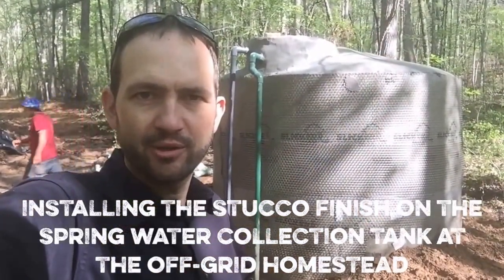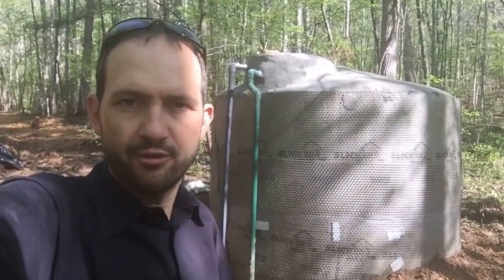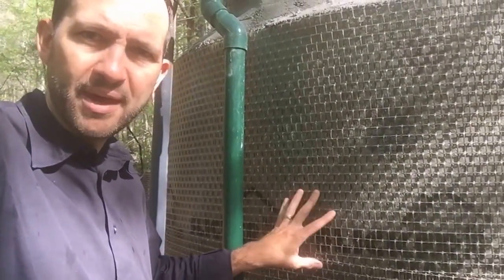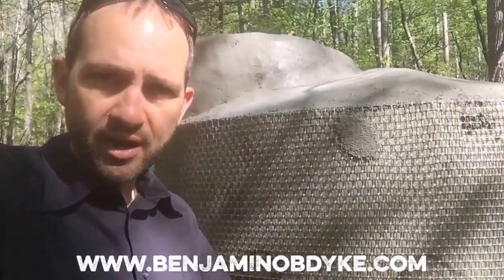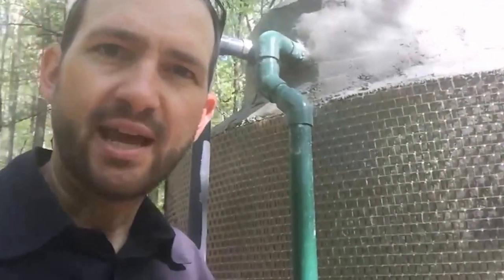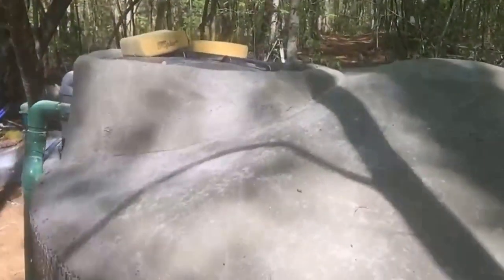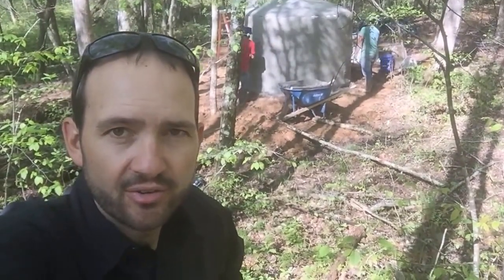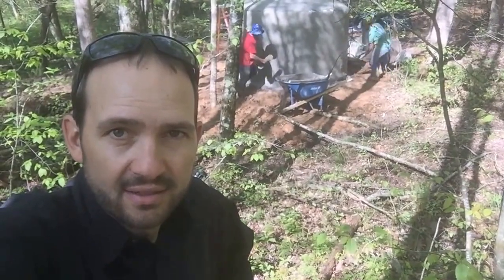Stucco Finish with Rainscreen on Spring Collection Tank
Installing stucco on any structure must include a dedicated rain screen to allow for ventilation for long term durability and performance of the finish. All potable water collection tanks, including this spring tank, will receive a cementitious stucco, reinforced with fiberglass, over a rain screen by Benjamin Obdyke, called Slicker Max